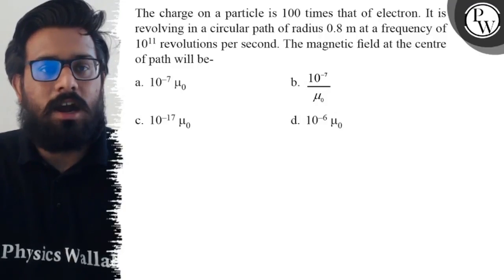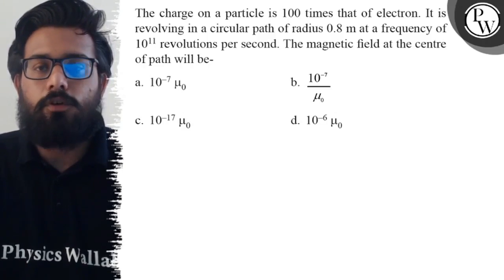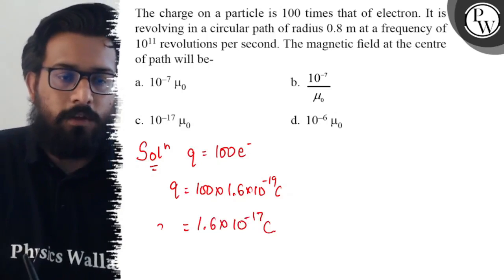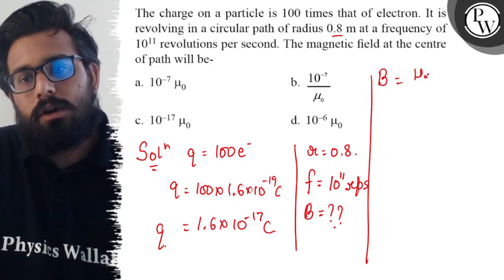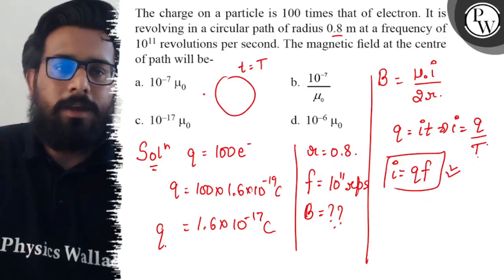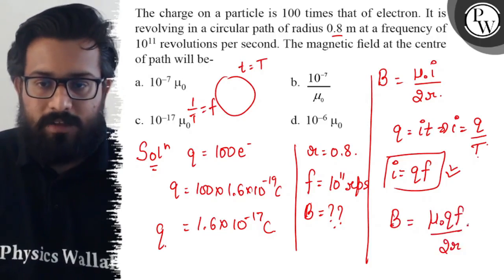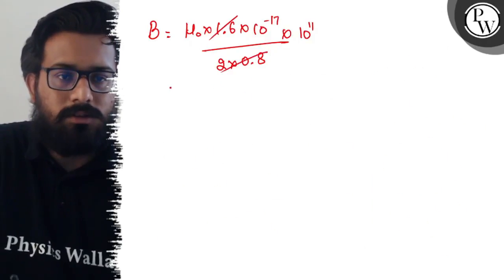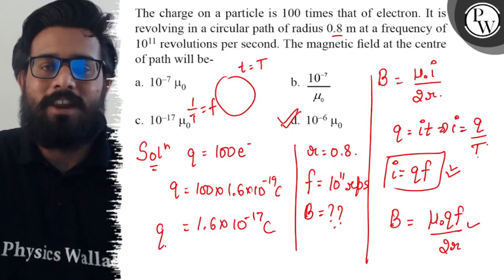The charge on a particle is 100 times that of electron. It is revolving in a circular path of rad...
The charge on a particle is 100 times that of electron. It is revolving in a circular path of radius 0.8  m at a frequency of 10^11 revolutions per second. The magnetic field at the centre of path will be-
a. 10^-7μ_0
b. 10^-7/μ_0
c. 10^-17μ_0
d. 10^-6μ_0